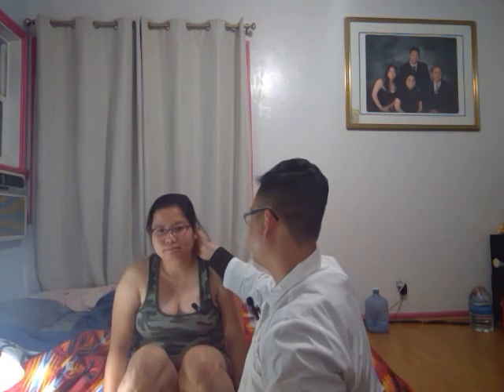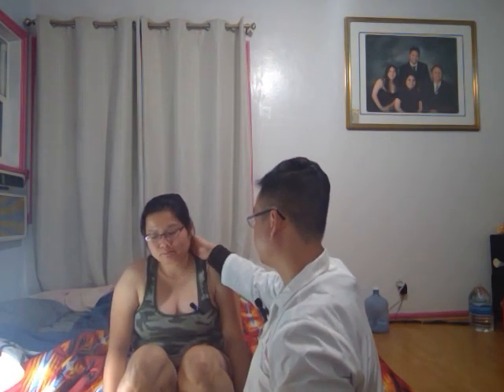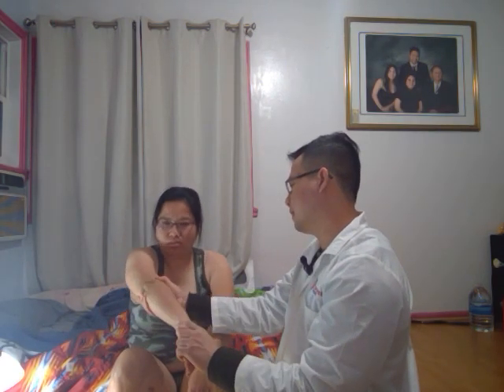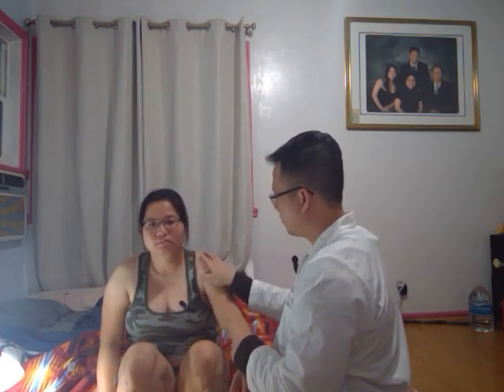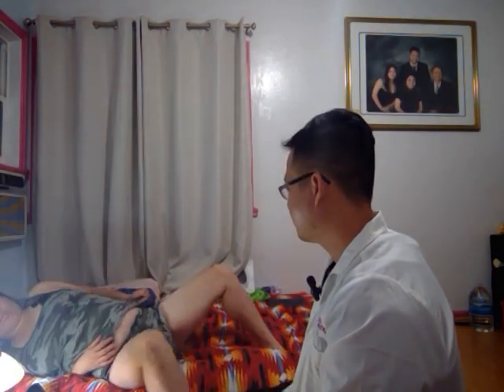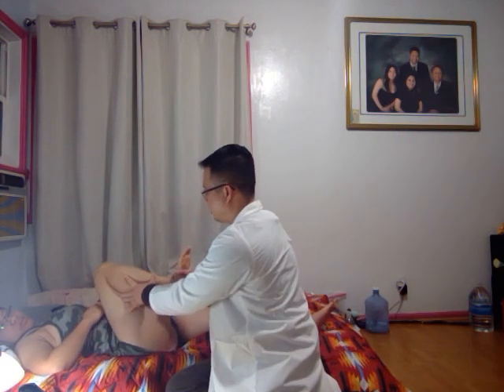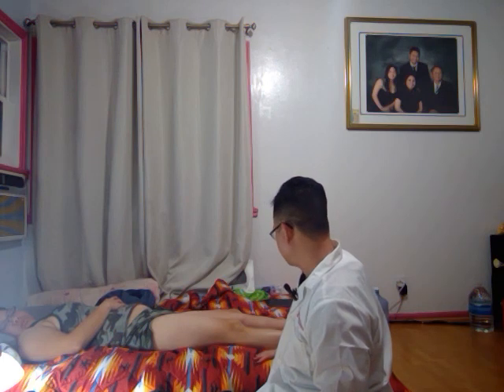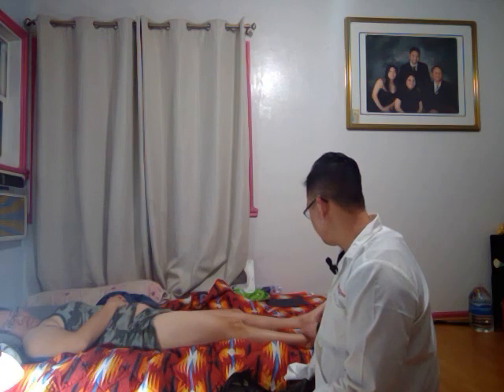Musculoskeletal Assessment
US University Advanced assessment